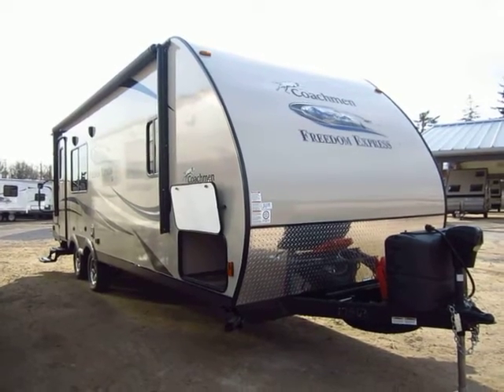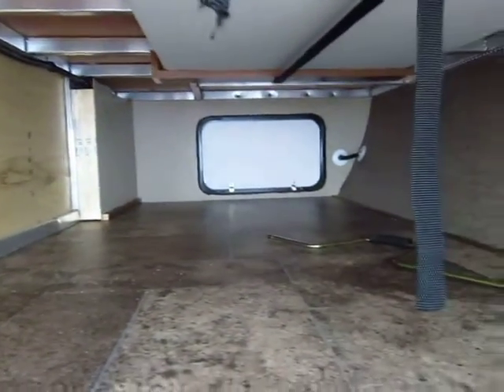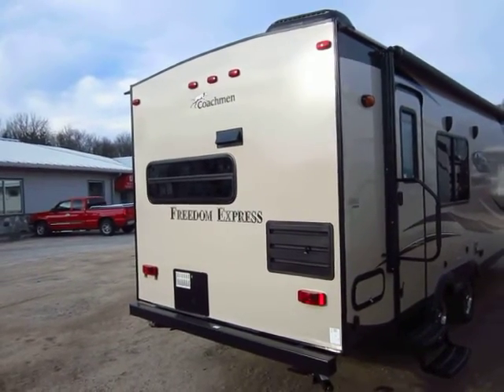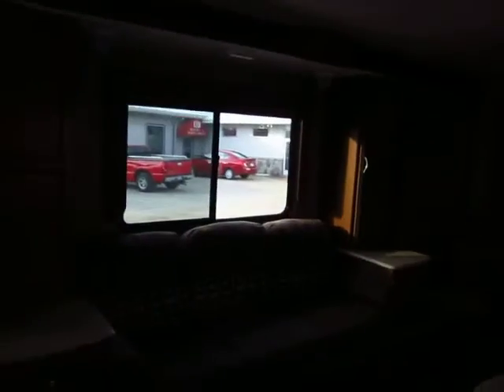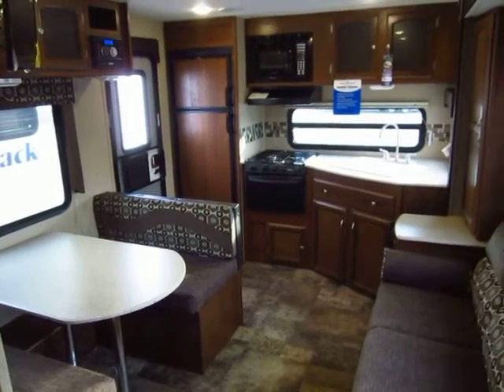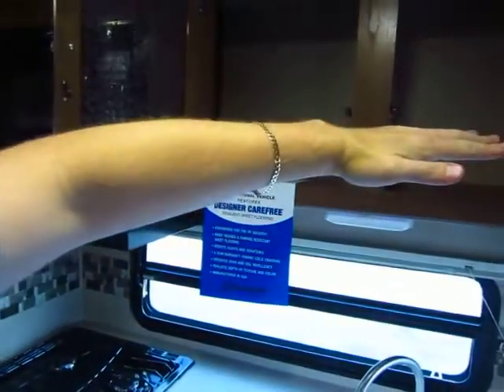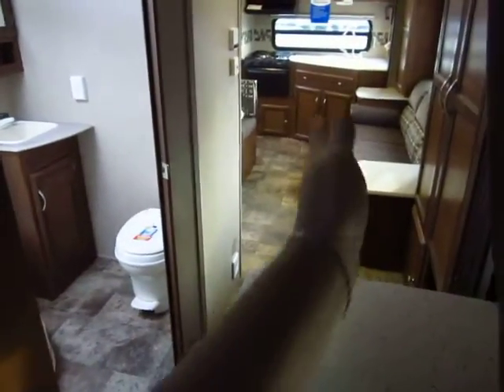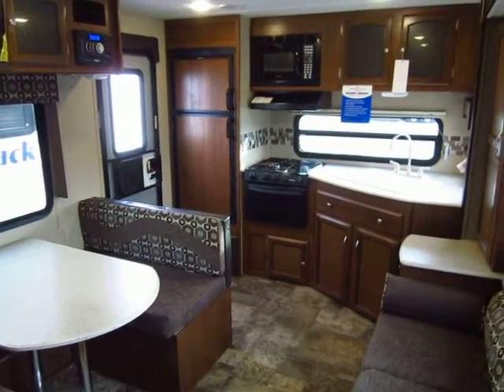(Sold) HaylettRV.com - 2015 Freedom Express 246RKS Ultralite Travel Trailer by Coachmen RV